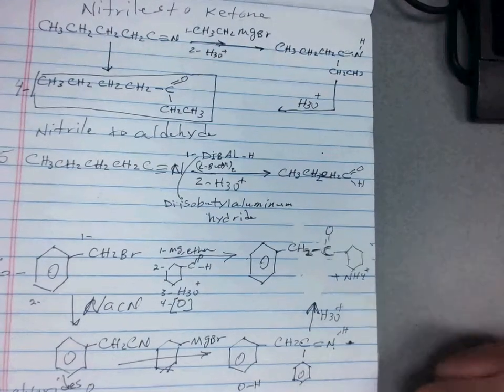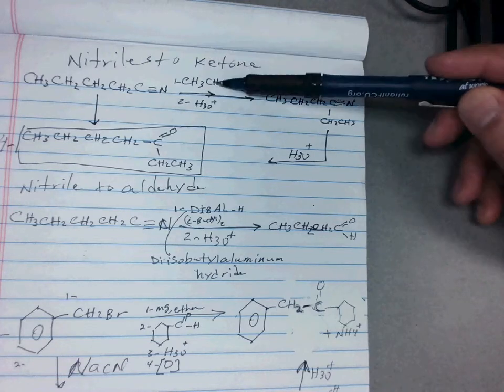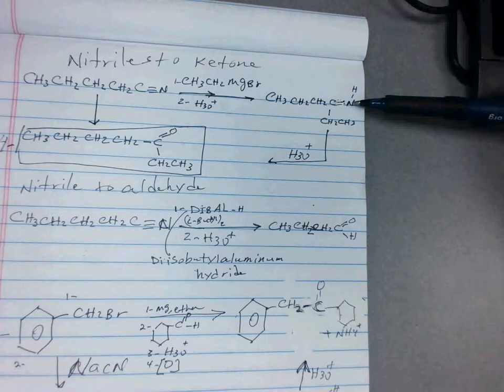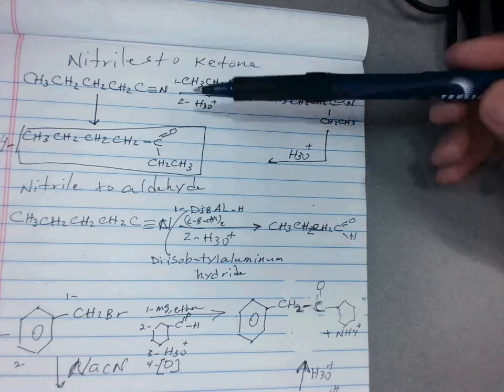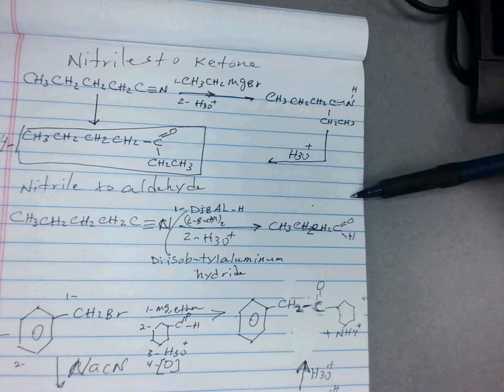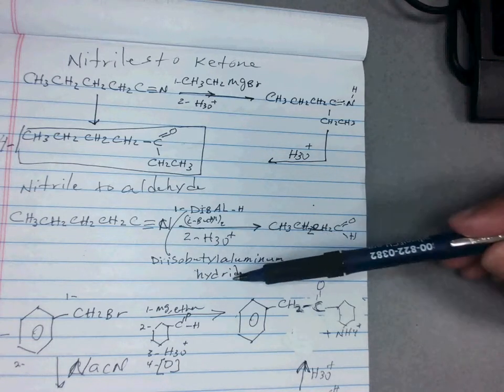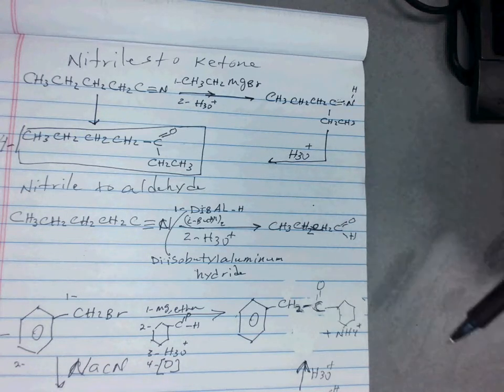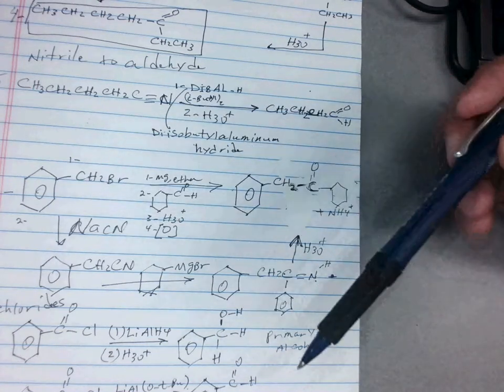Synthesis of aldehydes and ketones video